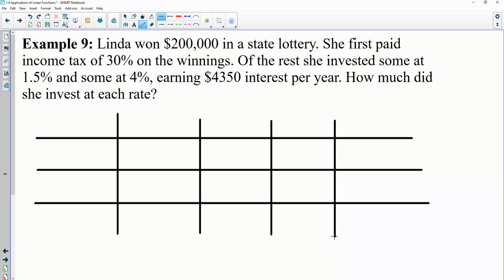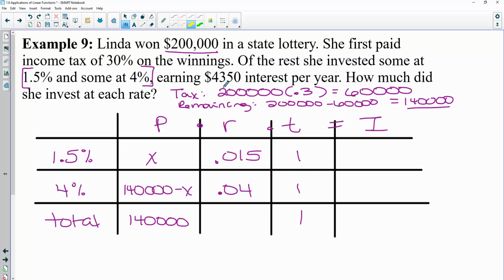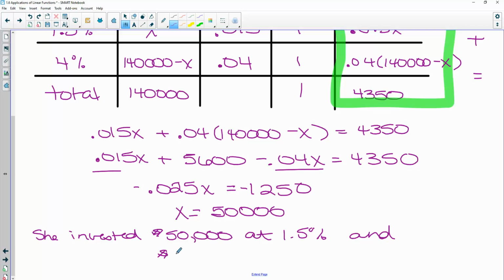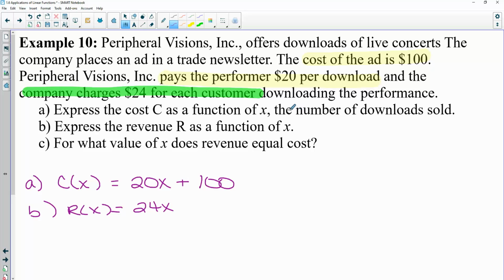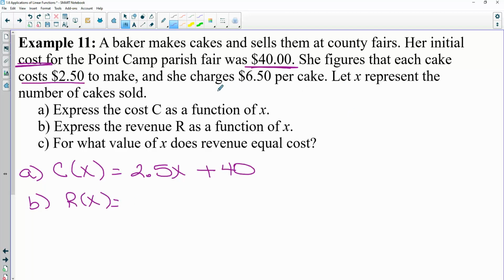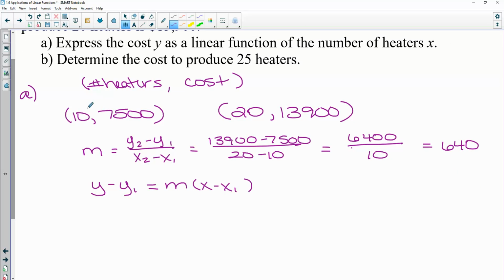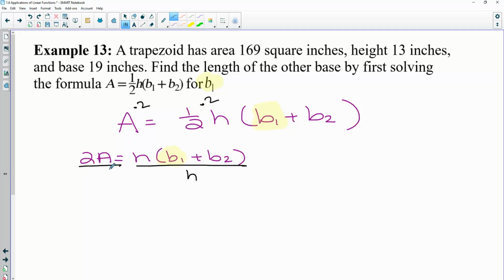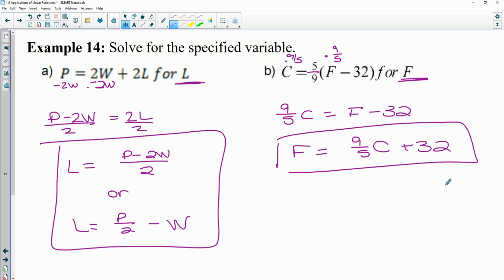Section 1 6 Oct 1